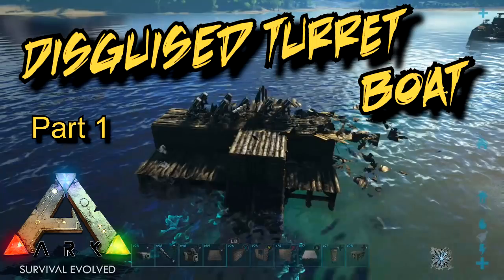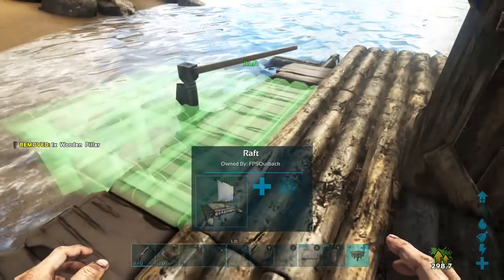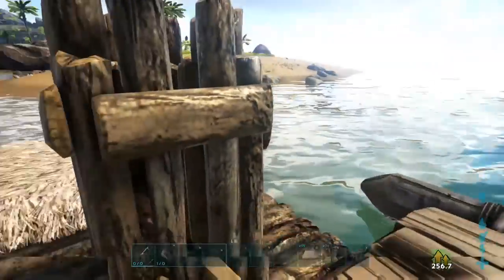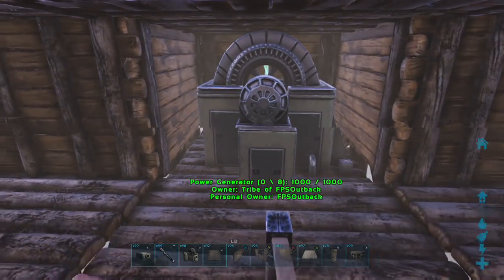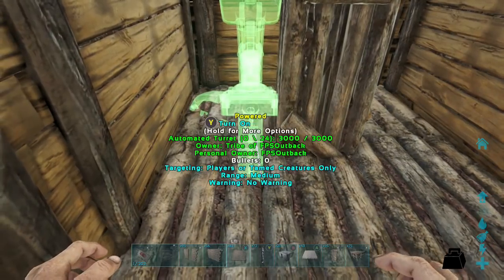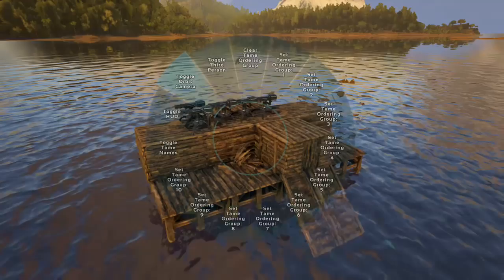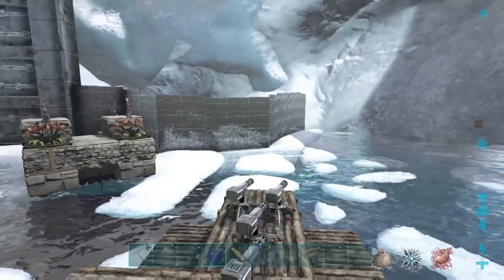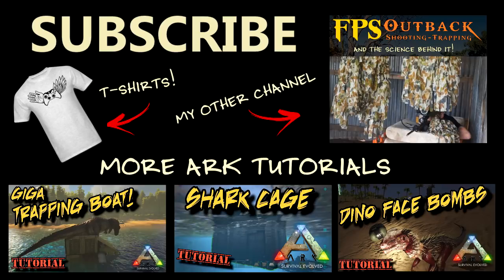Disguised Turret Boats - Part 1 - Ark Survival Evolved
How to mask hidden guns on you raft builds to lure people in close before unleashing on them. Turret boat build tutorial. Raiding with camouflaged auto turrets. The best boat to trap people off guard.